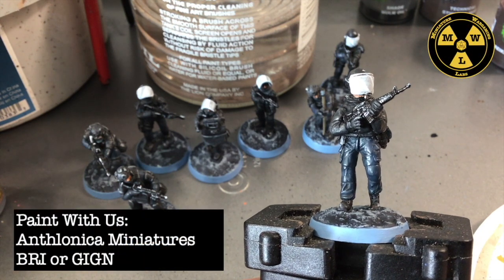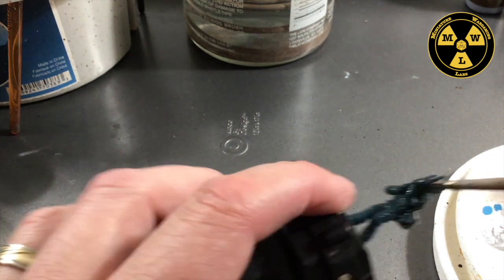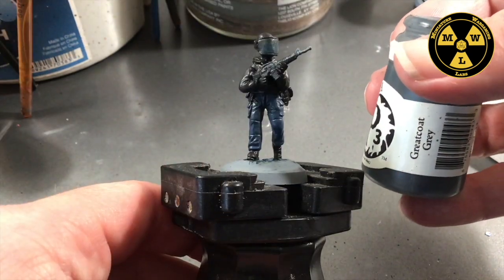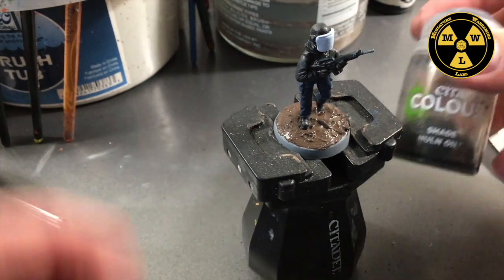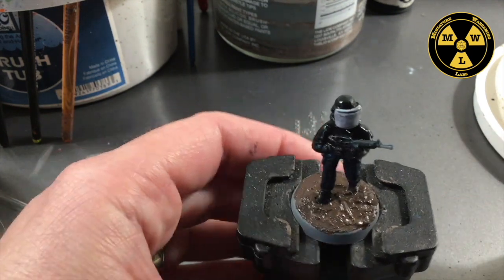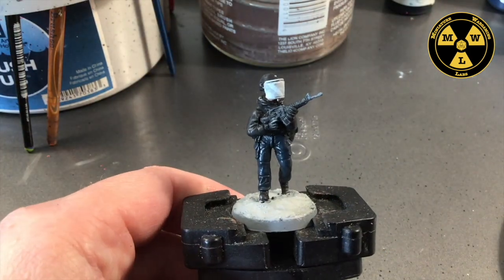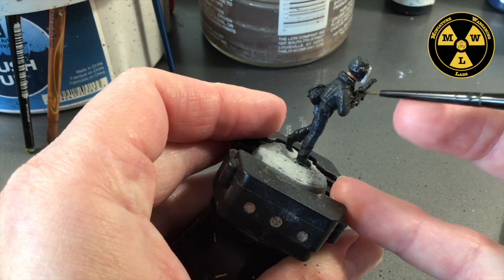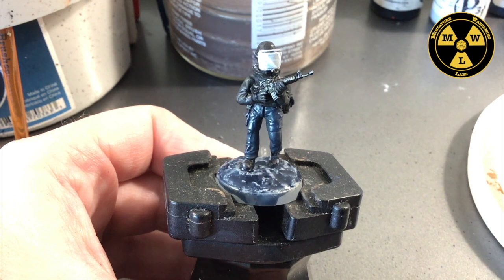Paint With Us: Anthlonica Miniatures BRI or GIGN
To paint this model I used the following:
Primer: Rustoleum Grey Primer
P3 Coal Black
P3 Exile Blue
P3 Greatcoat Grey
Army Painter Matt Black
Army Painter Ash Grey
Army Painter Barbarian Flesh
Vallejo Glossy Black AP Matt White
Citadel Stirland Mud
Citadel Reikland Fleshshade
Citadel Contrast Space Wolves Grey